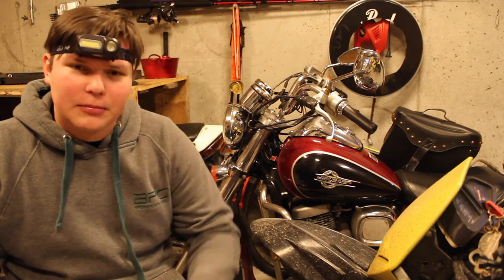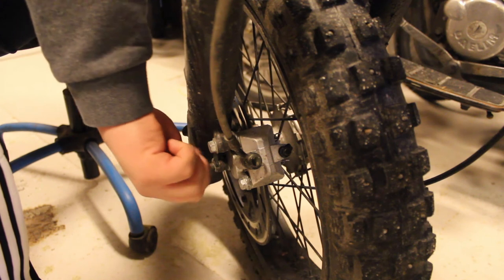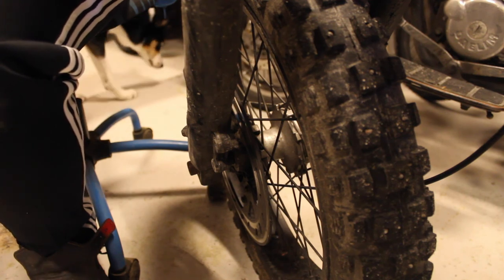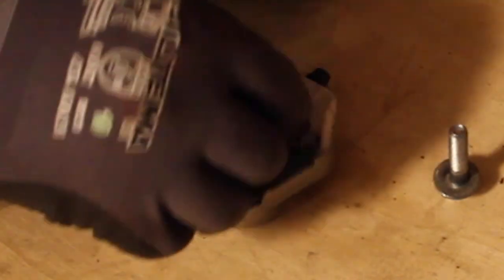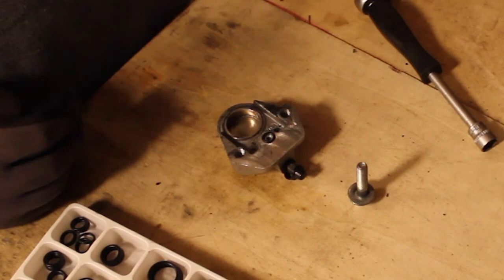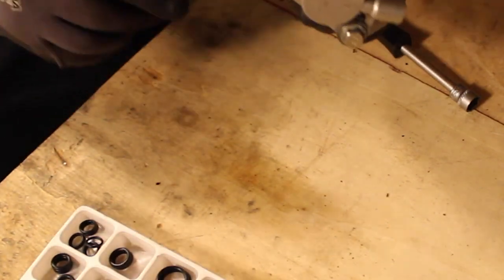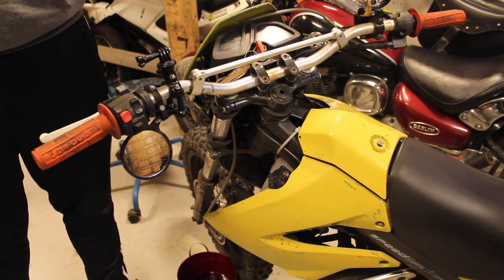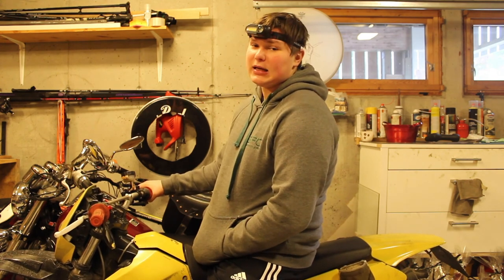!How to Fix a Broken/Leaking Front Brake Calliper! -The D-Cross Project Ep. 1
Do you ever wonder on how to fix your brake calliper on your Derbi Senda?
Well...now you know!!!